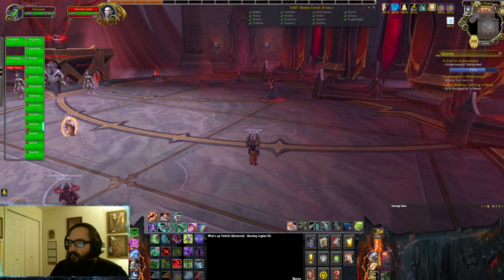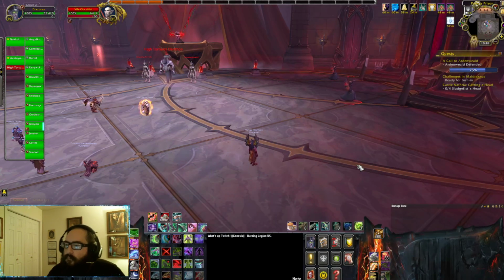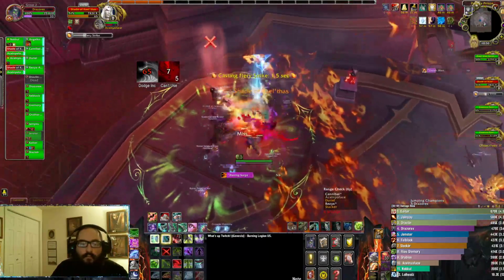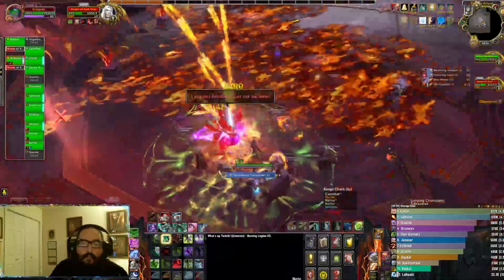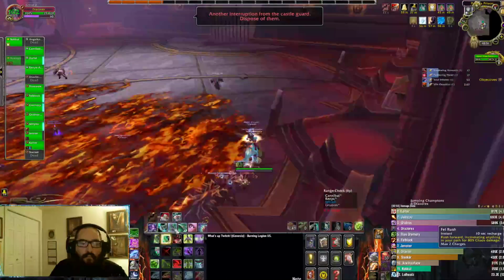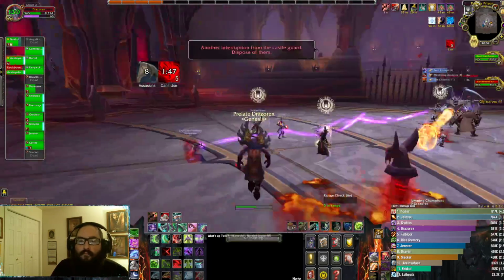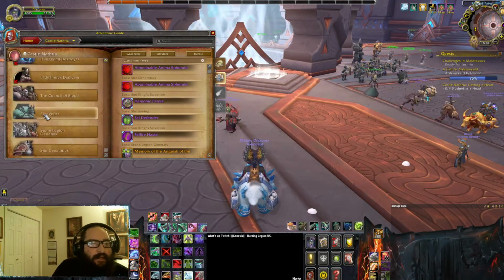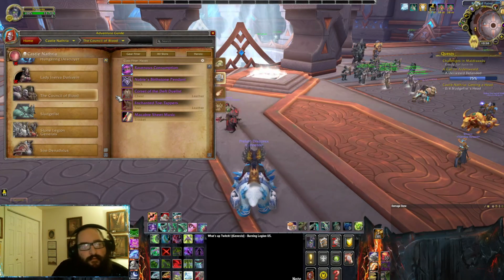World of Warcraft: - Heroic Castle Nathria (2/3)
Genesis Heroic Castle Nathria Progression.